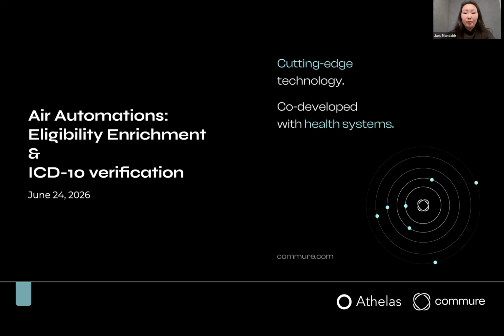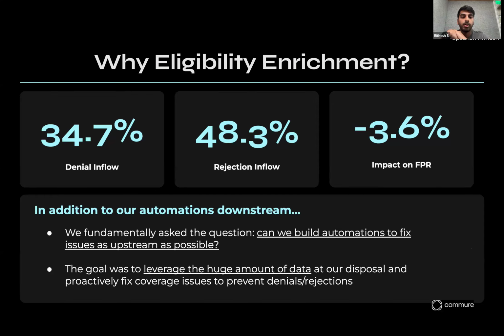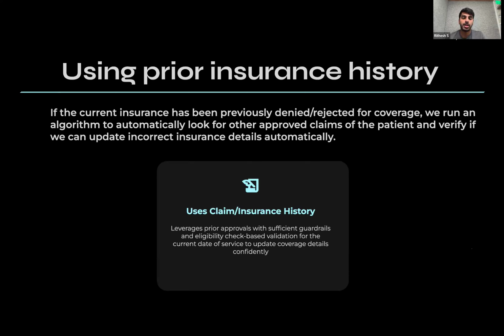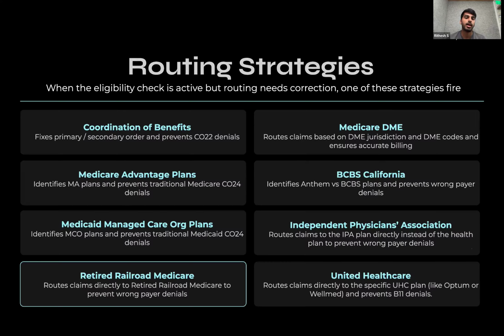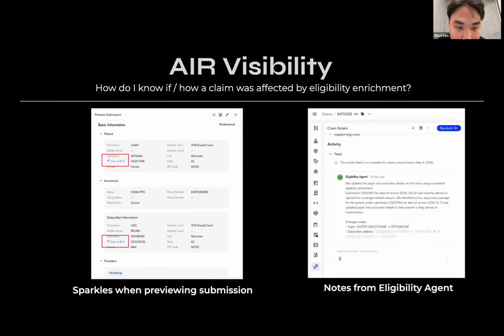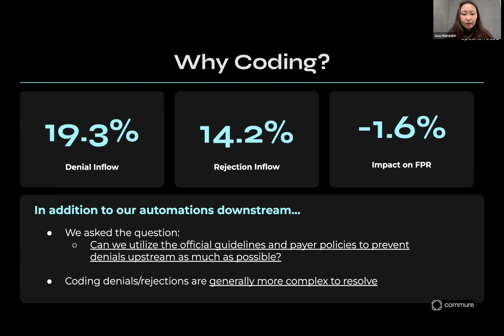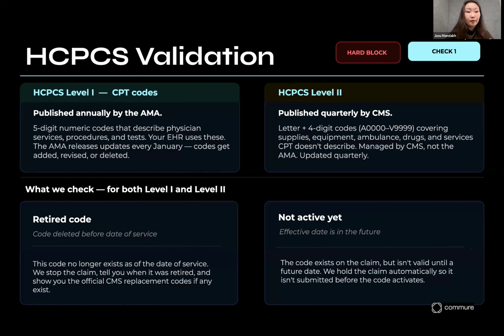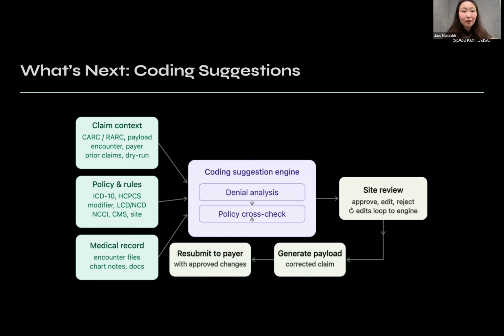Athelas Eligibility Enrichment and ICD Block Training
Welcome to Athelas' Insights Eligibility Enrichment and ICD Block Training